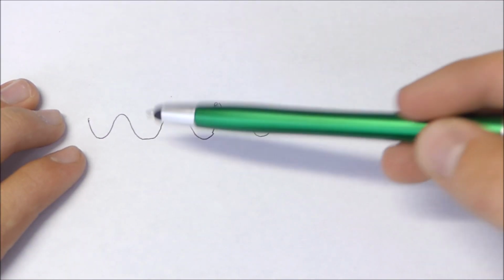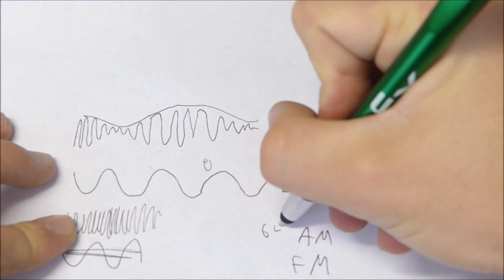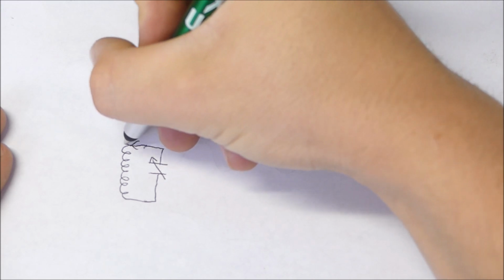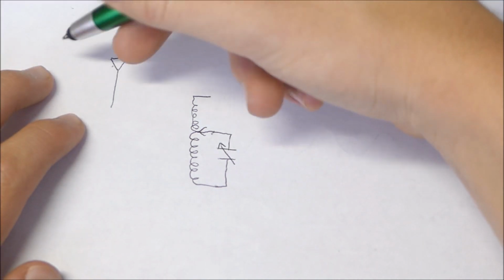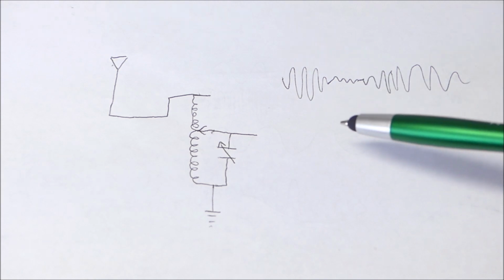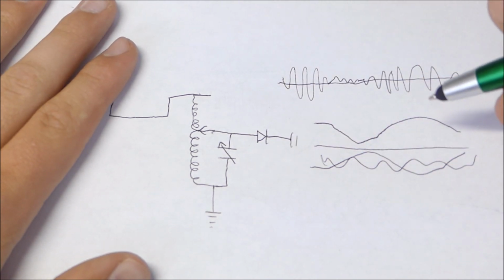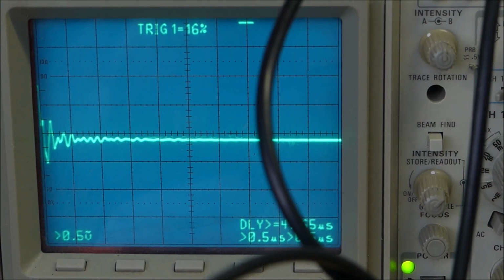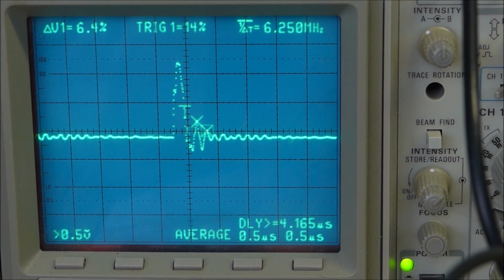DIY Crystal Radio with High Watt Resistors(It didn't work)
I did not fail, just learned that these resistors don't work in crystal radios.